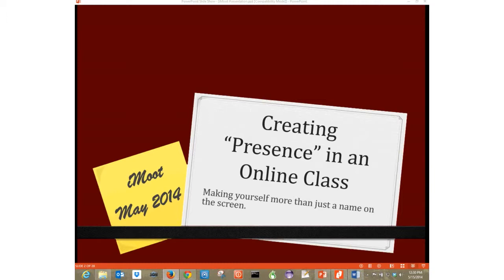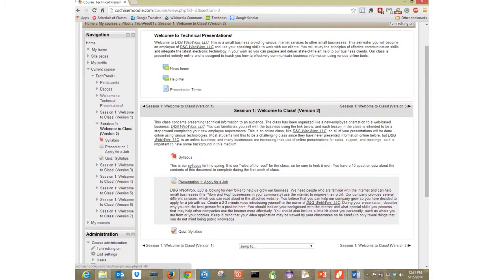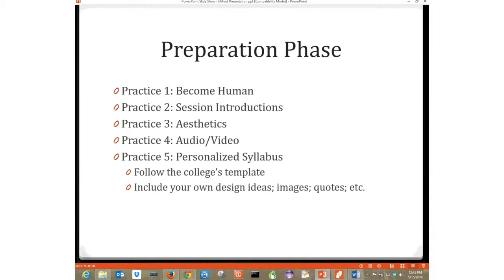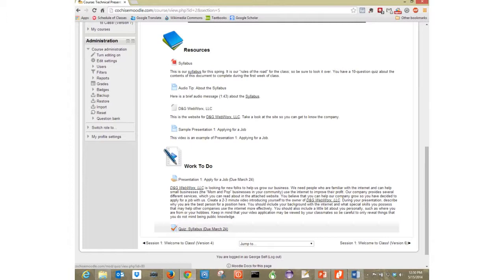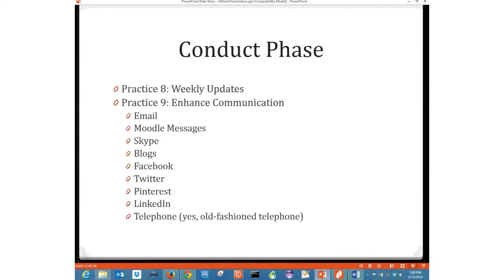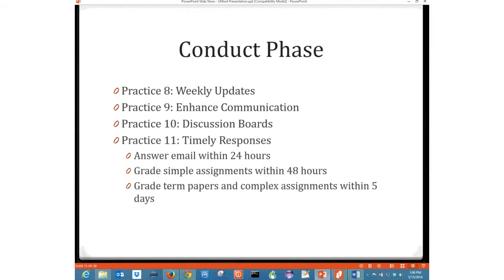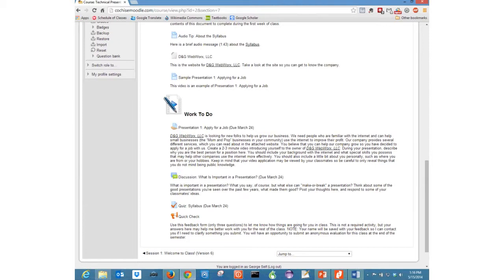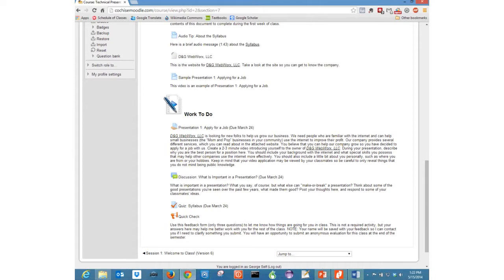George Self - Creating "Presence" In An Online Class - iMoot 2014